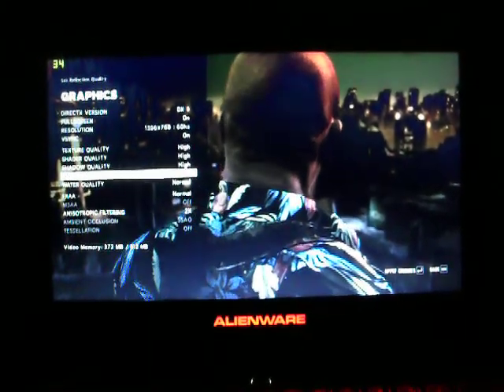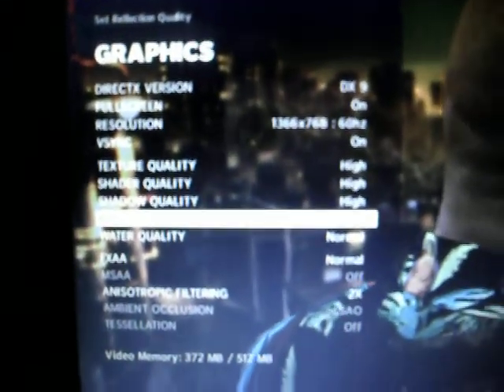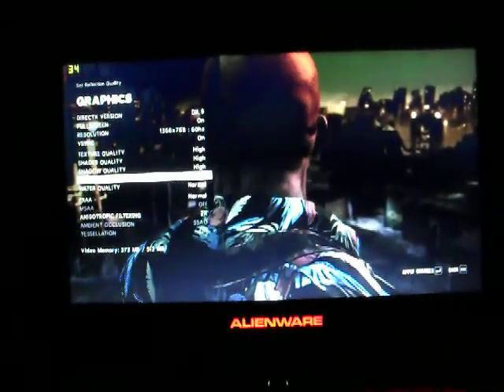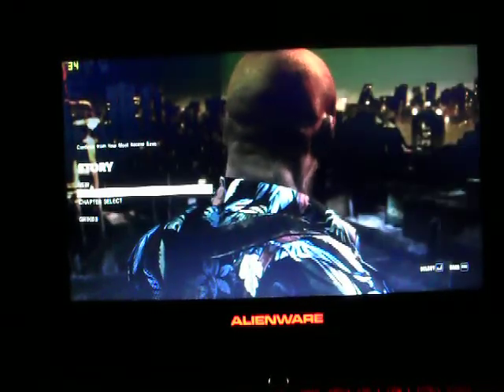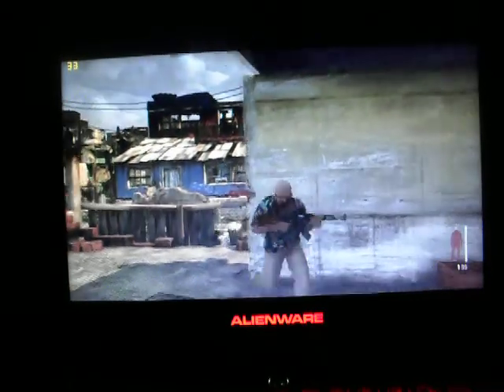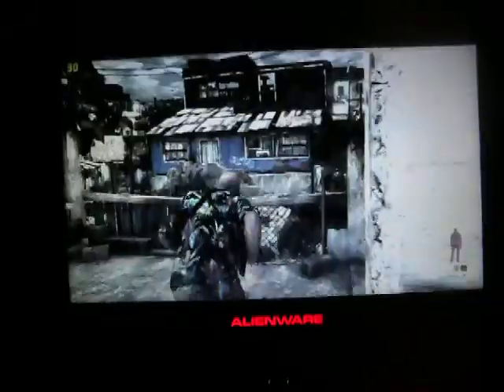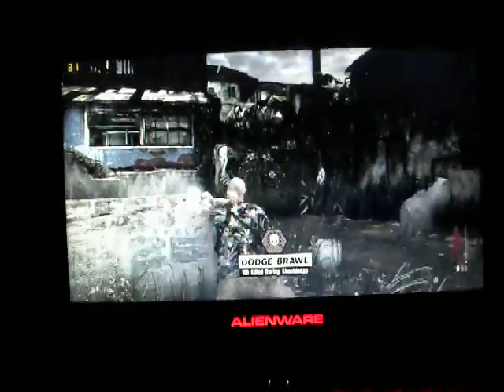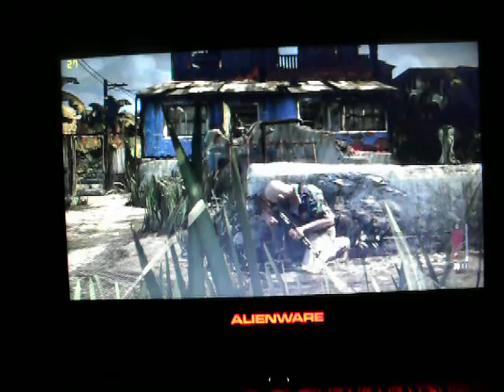Max payne 3 Alienware m11x r2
A quick vid to show how this runs on a i5 alienware notebook

slight overclock to 162 mhz fsb, stock gpu speeds, 8 gig of ram